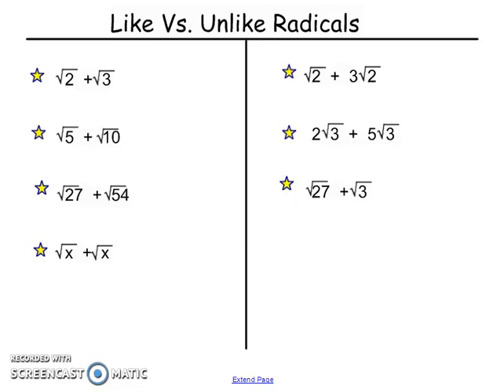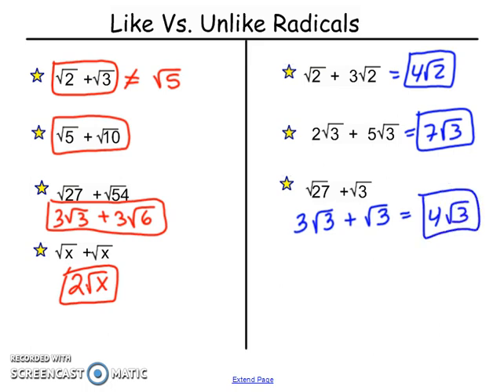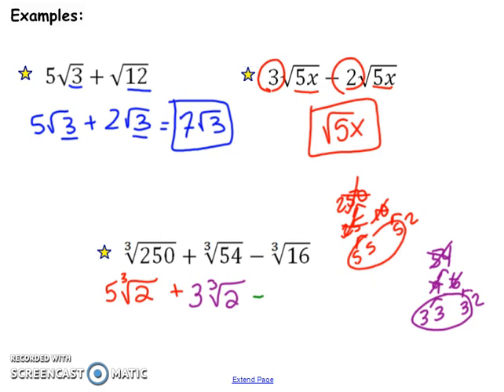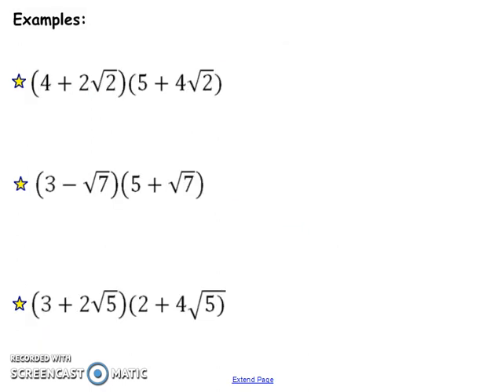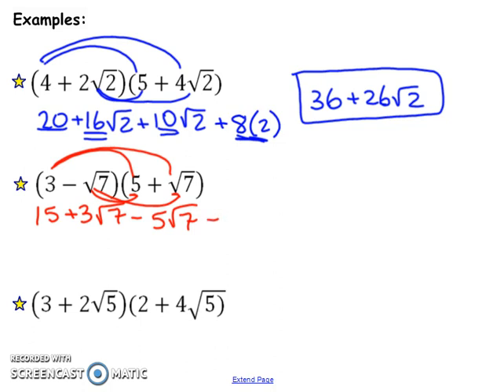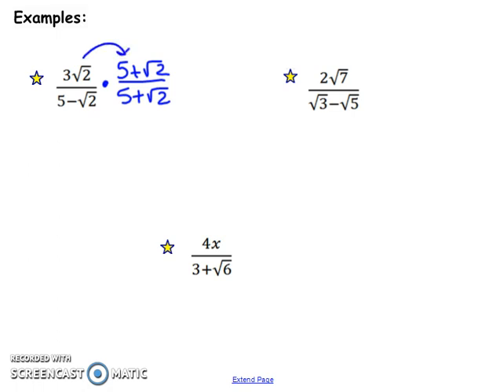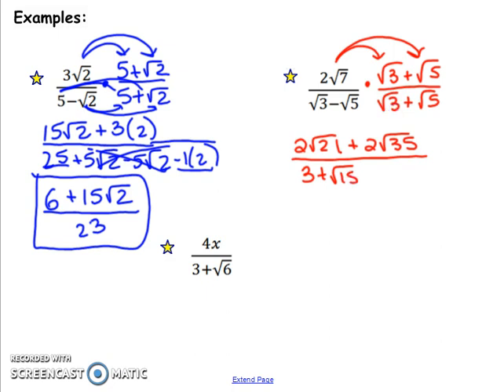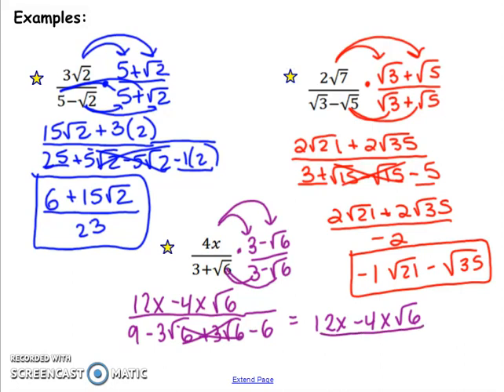Operations with Radicals Part 2